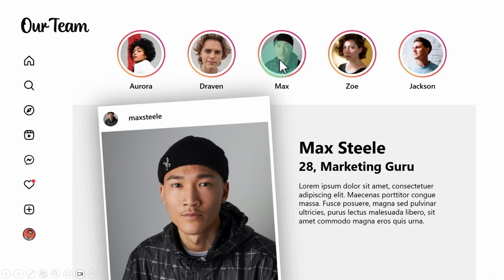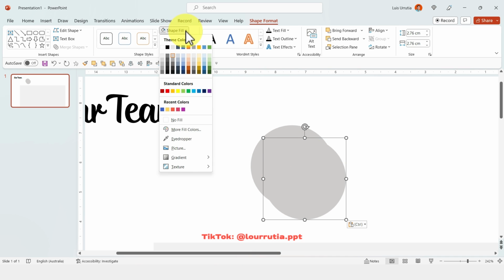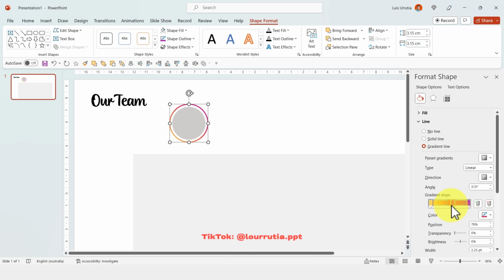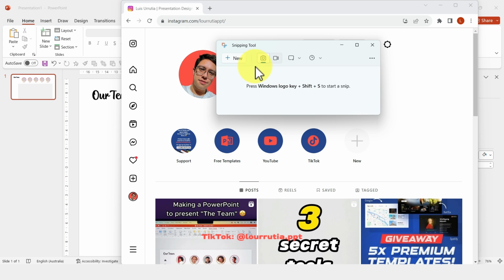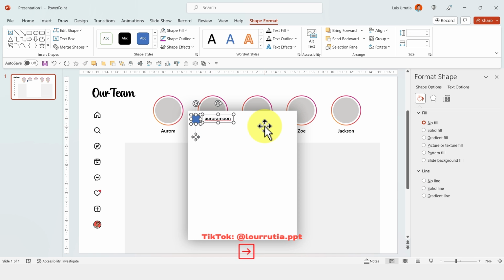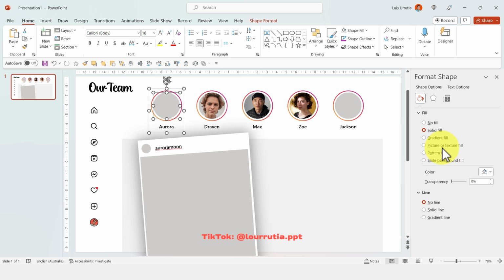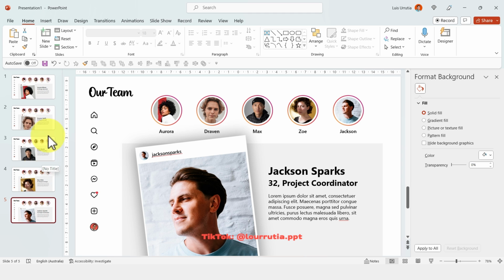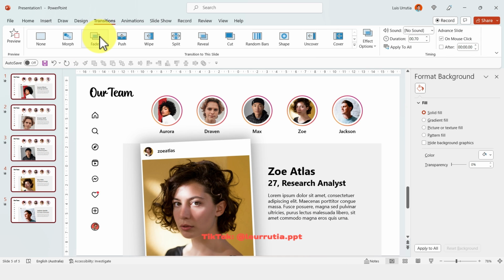Instagram-Inspired TEAM SLIDES in PowerPoint 🙌🏼 How to make them.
Join me in this step-by-step tutorial to learn how to create stylish Instagram-inspired TEAM SLIDES in PowerPoint. Whether you're a professional or a beginner, I'll guide you through the process of making engaging and visually appealing team slides. Enhance your presentations today! 📸💼